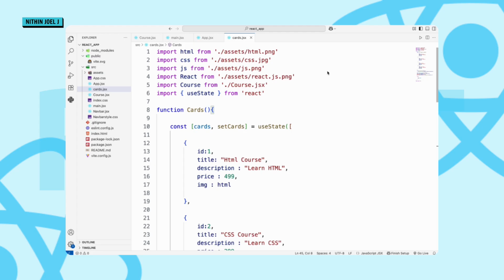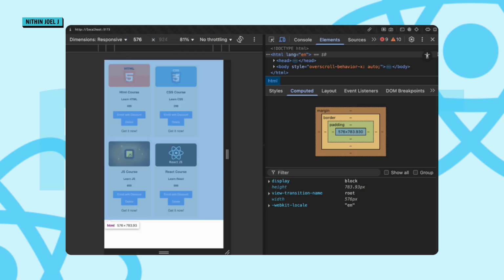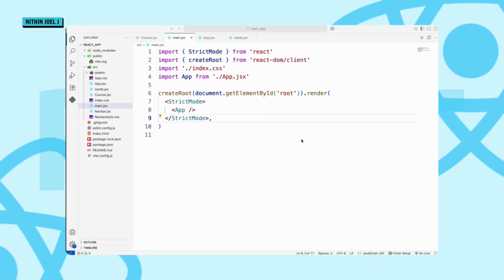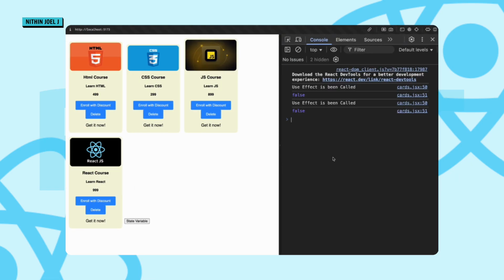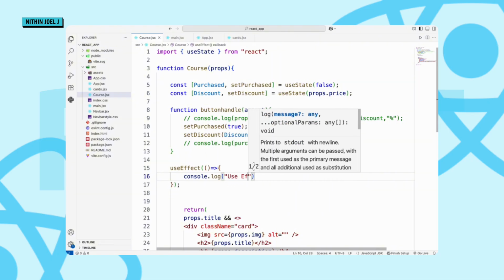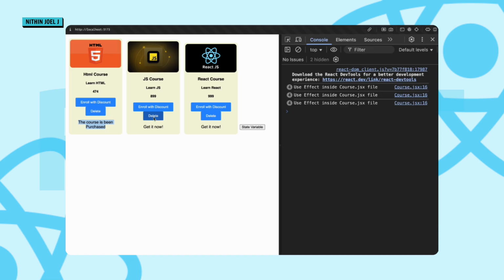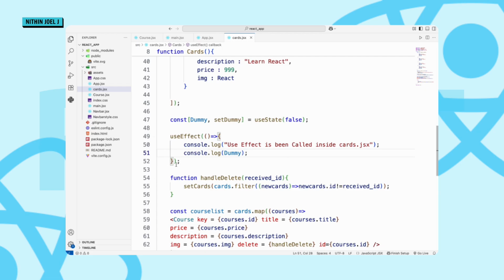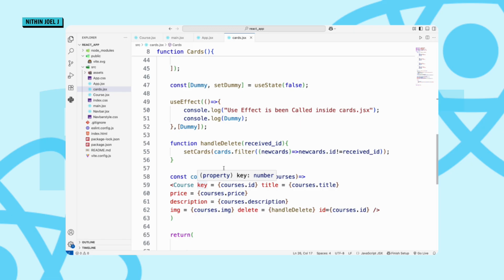React useEffect Hook Explained 🔁 | Master Side Effects Like a Pro! | EP 12 | English | jolleejoel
Welcome to Episode 12 of our React series! 💡
In this video, we take a deep dive into one of the most important React Hooks — `useEffect()`.

📚 What You’ll Learn:
✅ What is useEffect?
✅ Real-world use cases (like API calls, timers, DOM updates)
✅ Dependency array explained clearly
✅ Common bugs and how to avoid them

This is a must-know for every React developer looking to handle side effects efficiently! 🧠

🔥 Perfect for:
- React beginners and intermediates
- Students prepping for interviews
- Developers working with APIs or async actions

💬 Have doubts? Drop them in the comments — I reply to all!